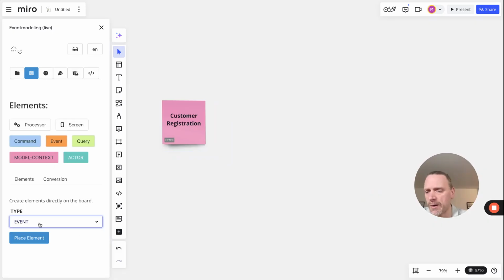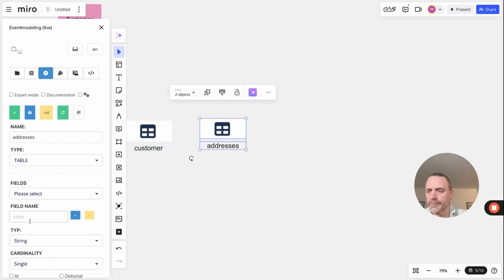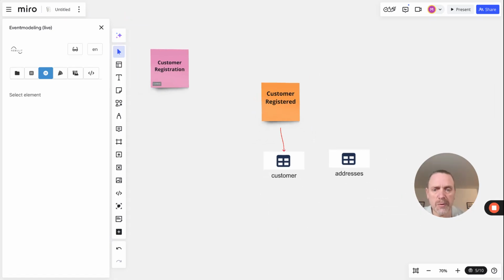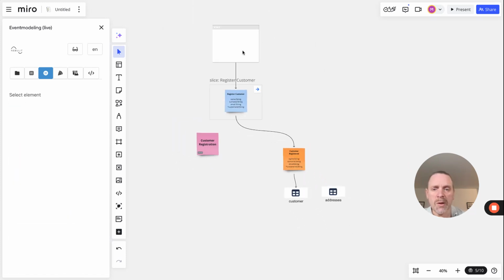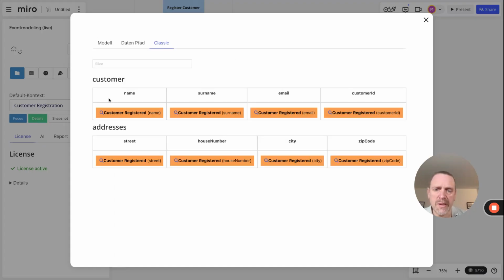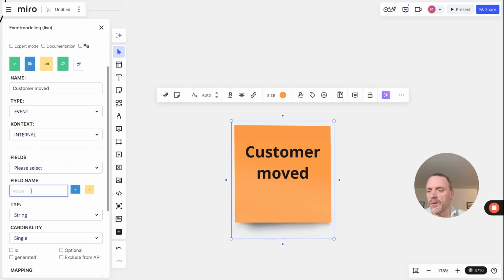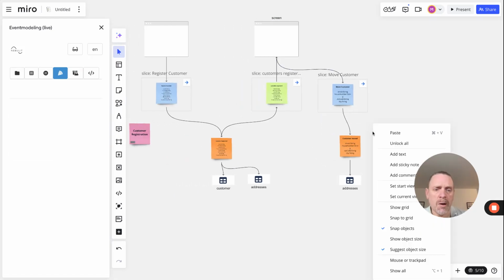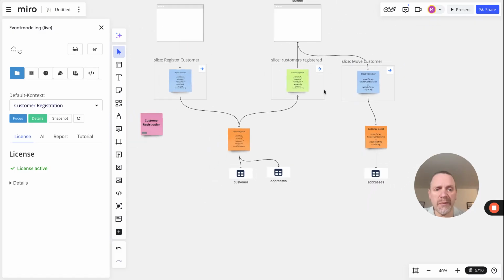Learn Event Modeling - how to model traditional systems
Does Event Modeling only apply to event-based and event-sourced systems ?  not at all. This video shows you how to model traditional state-based systems using Event Modeling.

Want to apply Event Modeling to your Project? Don´t start without proper Tooling.

The Event Modeling Toolkit is the most mature Tool to bring you AI Support, Full Given / When / Then Editor, Model Import / Export and much more.

Want to speed up the learning process 10x? Use the companion Online Course to the book: